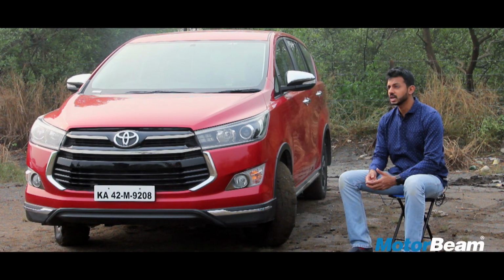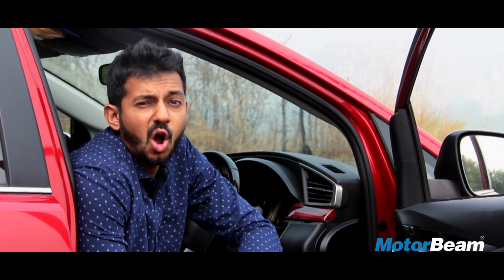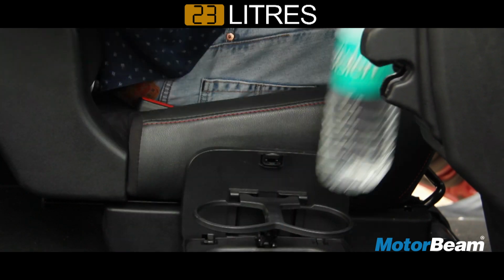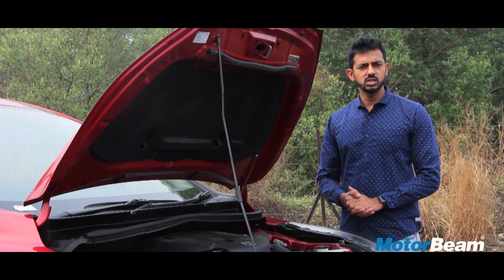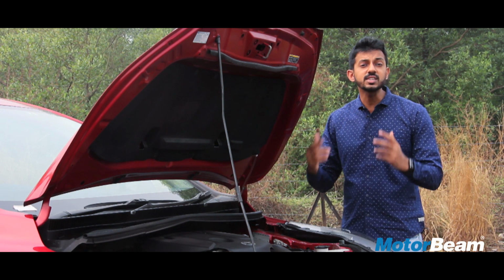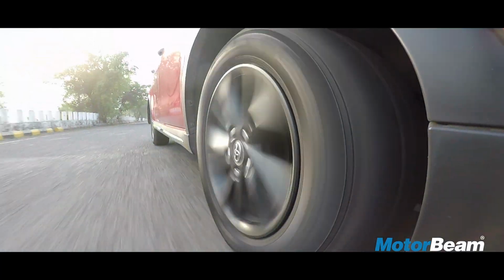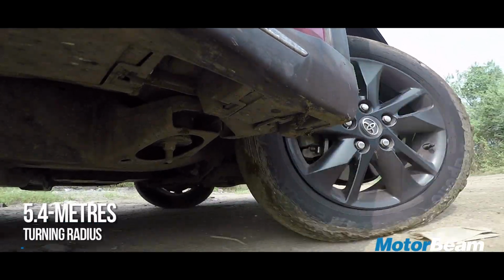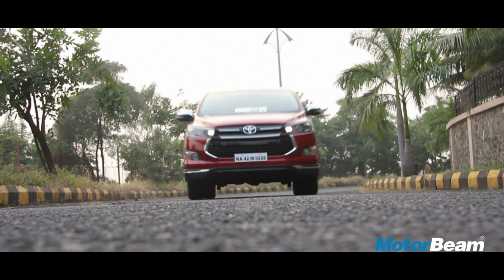Toyota Innova Touring Sport - Fast & Practical MPV | MotorBeam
The Toyota Innova Crysta is the best people mover in India but the Japanese automaker has made things exciting by launching the Innova Touring Sport which is nothing but a spruced up version of the regular Innova. It comes with sporty exteriors that get a body kit and some additional chrome while the all-black interiors get some red inserts to accentuate the sporty feel.

No changes have been made to the mechanicals though. The Toyota Innova Touring Sport comes with a 2.7-litre petrol engine and a choice of 2 diesel engines - 2.4-litre and 2.8-litre.